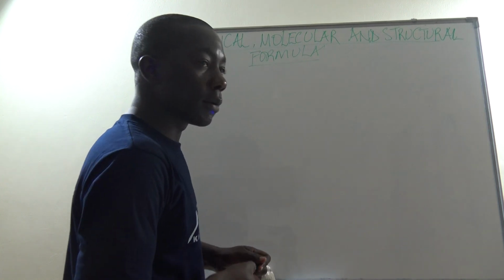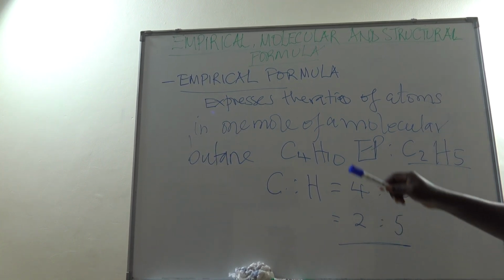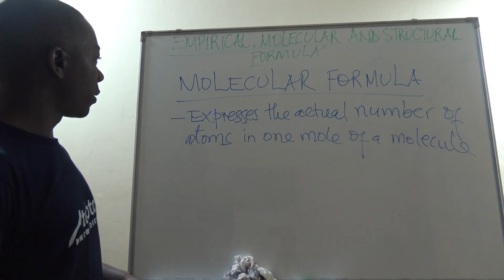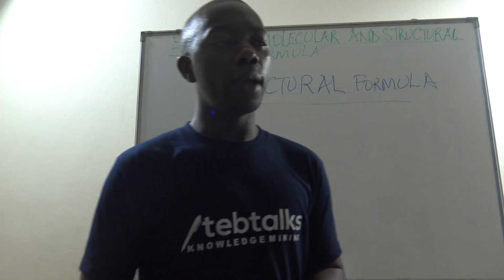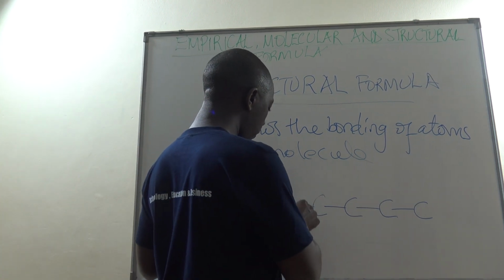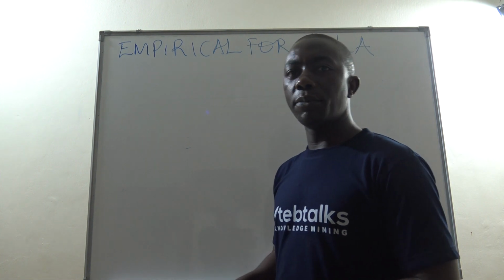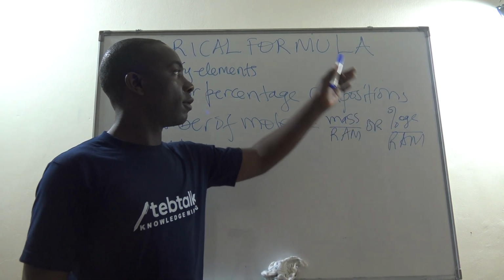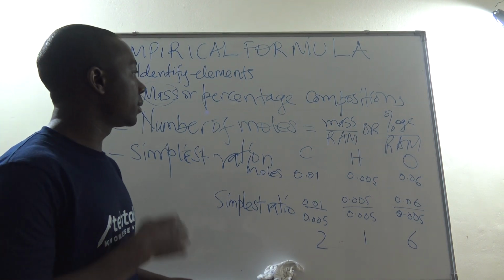Empirical, Molecular and Structural Formular